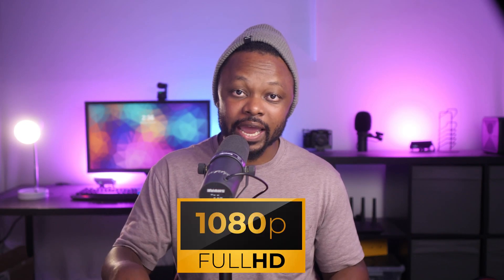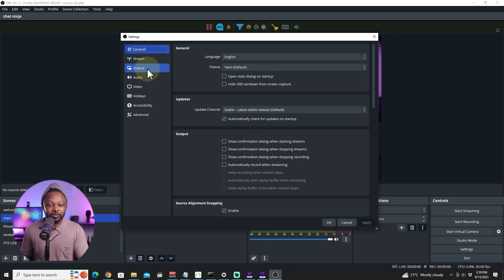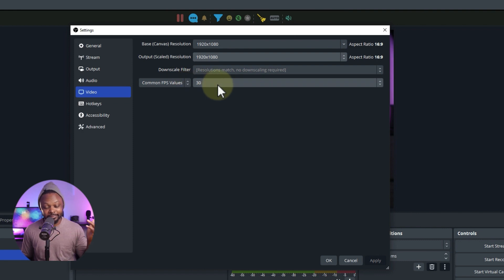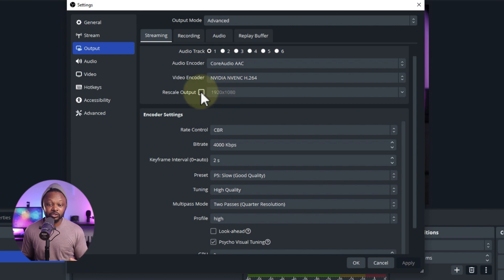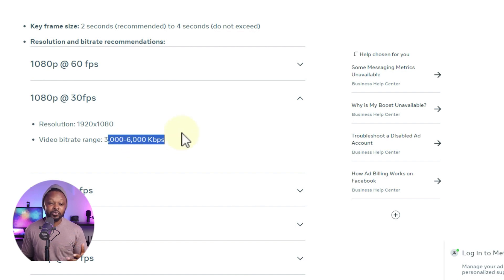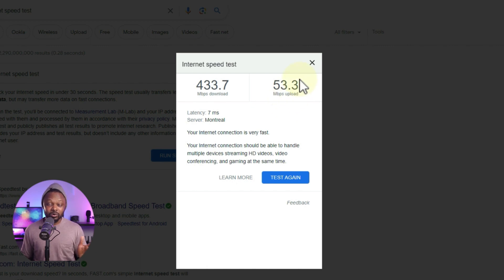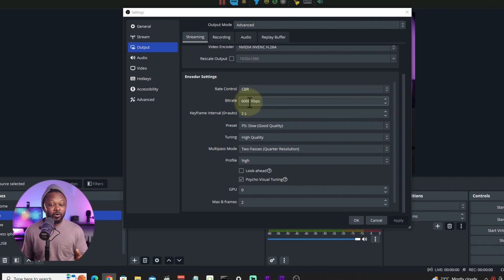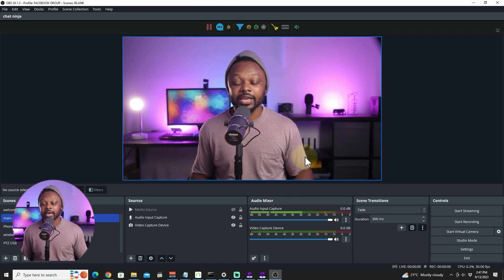BEST OBS SETTINGS To Live Stream on Facebook in Full HD 1080P | So Easy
In this video I show you the best BEST OBS Settings for streaming on Facebook LIVE in 1080P Full HD, to be able to get the Highest Quality out of OBS without having errors or crushing your stream.

Chapters:
00:00 Intro
00:50 OBS settings to stream on Facebook in 1080 Full HD
06:52 Setting up Facebook Page for 1080 p Full HD streaming